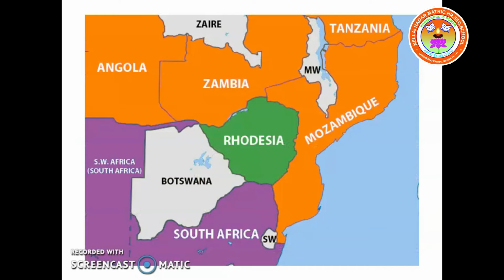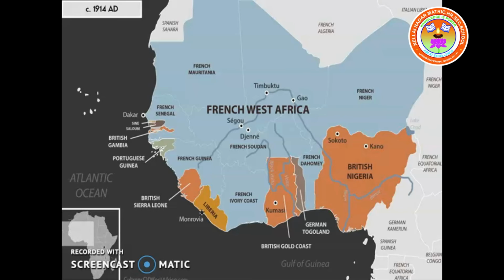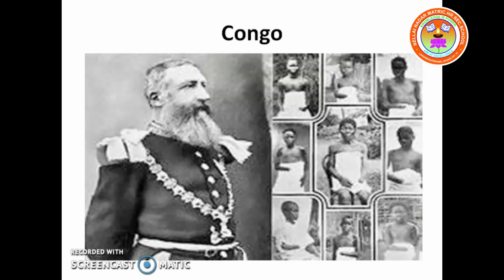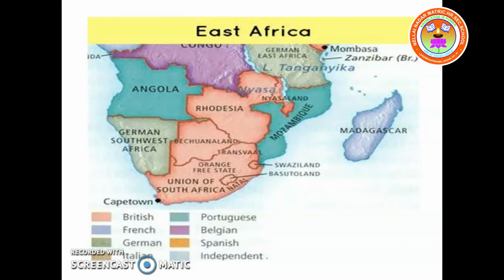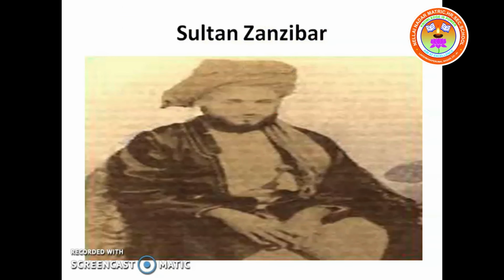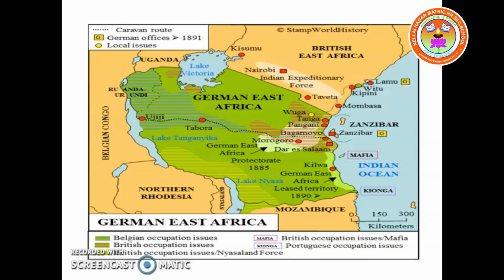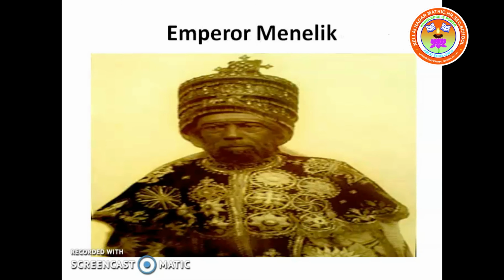Std-9 Social Science ANANTHI